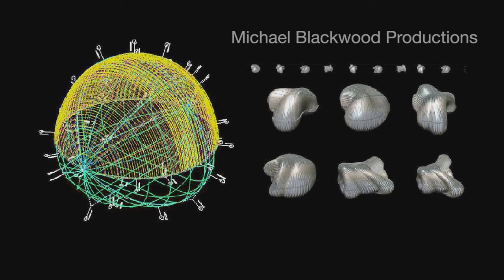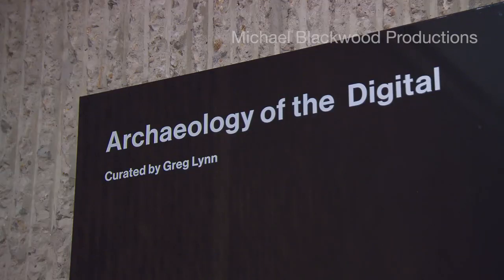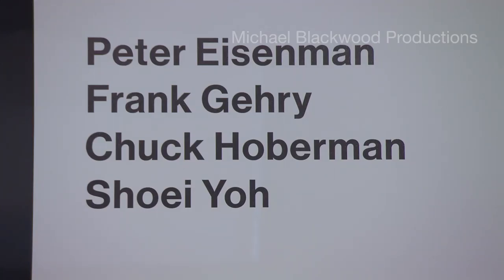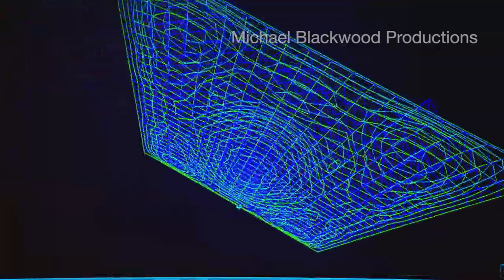Greg Lynn: Archaeologist of the Digital [Trailer]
Greg Lynn
Archaeologist of the Digital

a film by Michael Blackwood

Greg Lynn, one of the leading figures in computer-aided architectural design, is the curator of an exhibition series initiated by the Canadian Centre for Architecture (CCA.) The exhibitions, which will travel to the Yale School of Architecture Gallery, are to explore the role of digital technologies in the design process since the early days. For the first exhibition “Archaeology of the Digital” Lynn selected four individuals who are the pioneers in applying the new technologies to architectural design: Peter Eisenman, Frank Gehry, Chuck Hoberman, and Shoei Yoh. The exhibition is an introduction to digital design which has progressed since then in a radical fashion. It documents these important beginnings which will soon disappear since very few files are kept. The initiative of the CCA to preserve the early stages of this ground-breaking development in architecture will also positively affect the means and the ways of collecting information by museums.

The film is a visit to the first exhibition with Greg Lynn, whose knowledge and interest in the subject matter was essential for putting together an archaeology of the digital. He is joined by three of the four practitioners: Eisenman, Gehry and Hoberman. Each explains his path to the digital at the time. Although it is barely 25 years since their first digitally aided projects, their reminiscences also give a sense of the amazing advances in today’s architectural design.